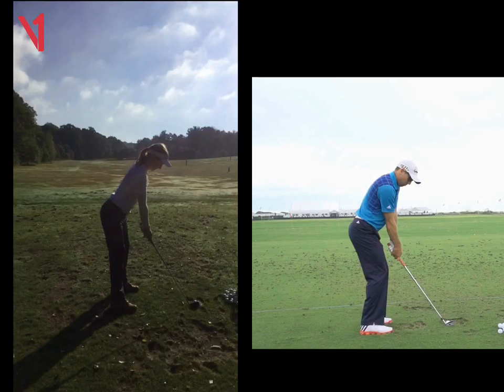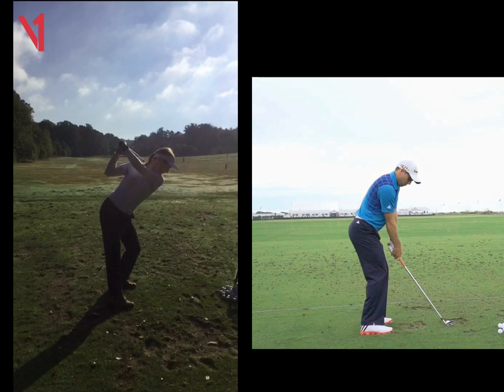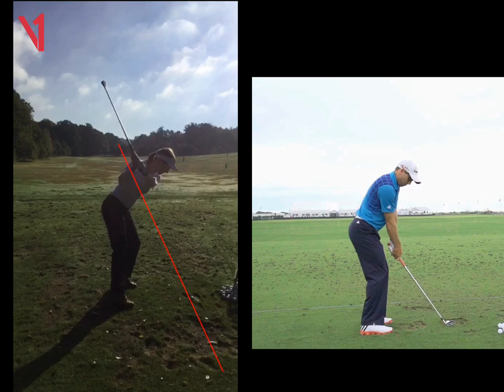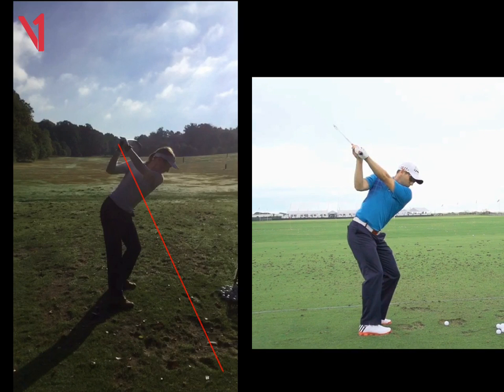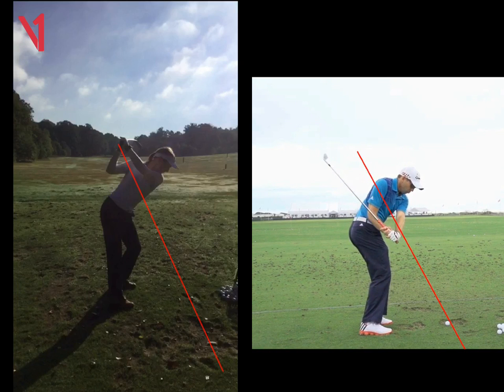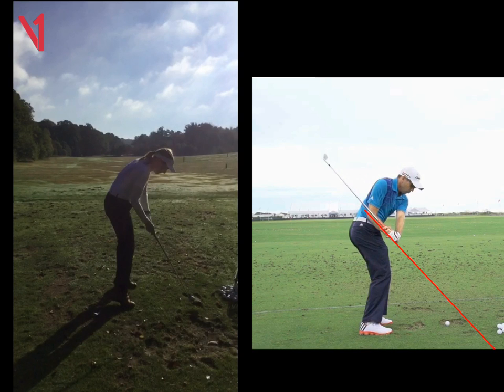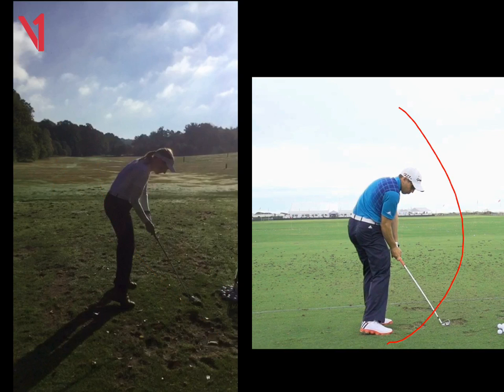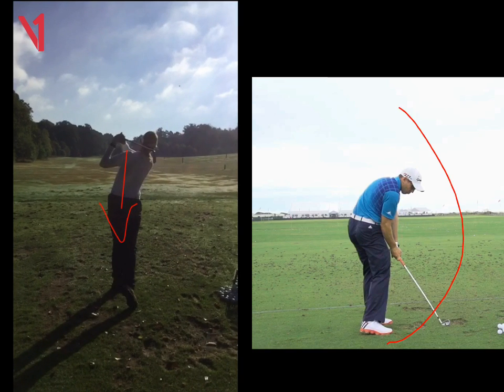Sally DL Swing Review